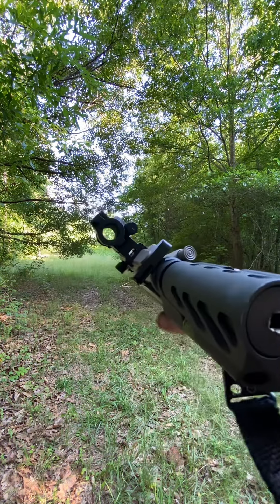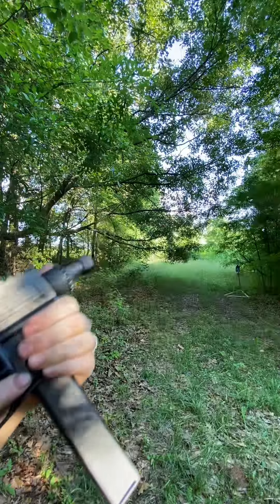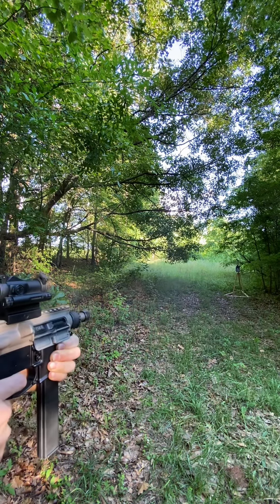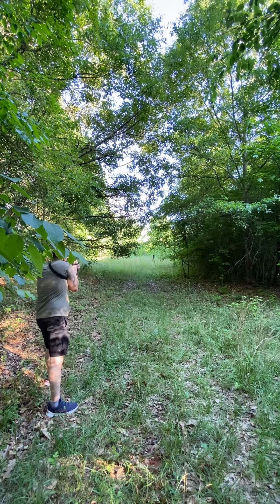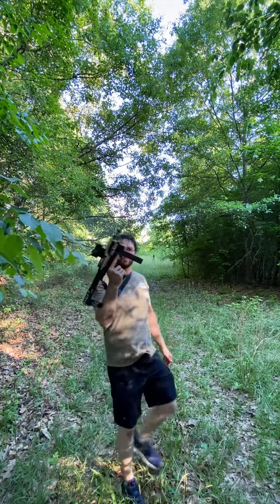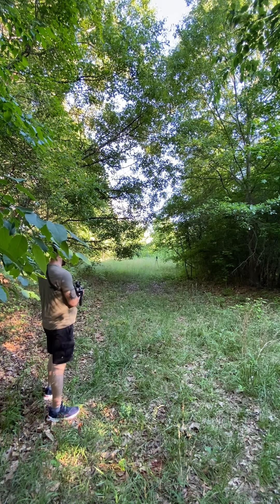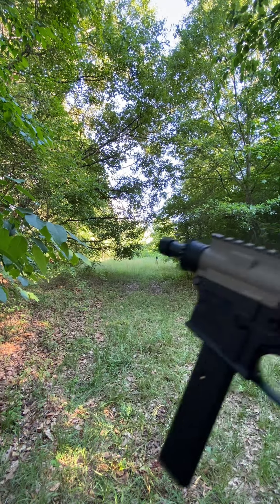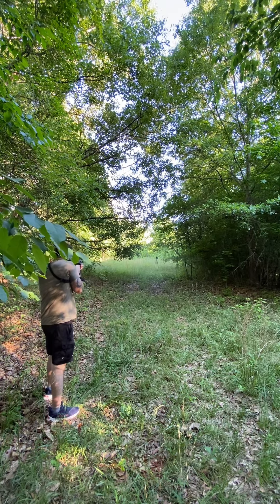Micro AR-9 test fire! Does it suck?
Welcome back to the channel. Today we showcasing an AR nine micro that I built a short while ago not a full breakdown video at this moment more of a function test. I will be doing a breakdown video soon as well as some velocity, testing and practical accuracy up to 100 yards, if you have any questions, let me know in the comment section. I’ll answer you the best I can. ￼